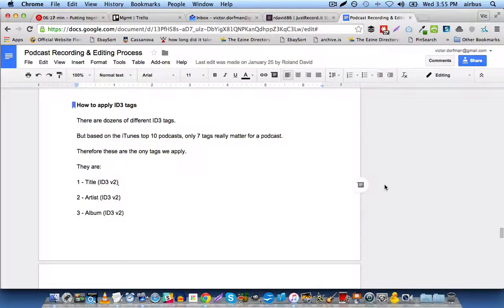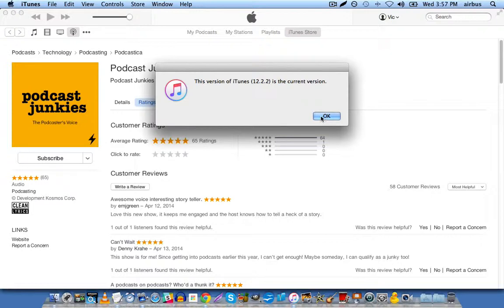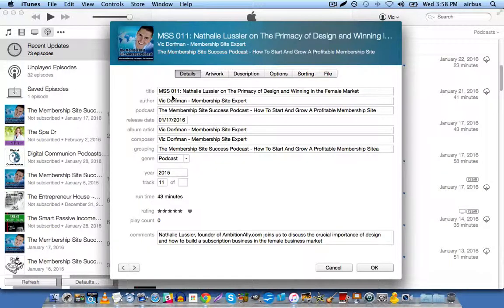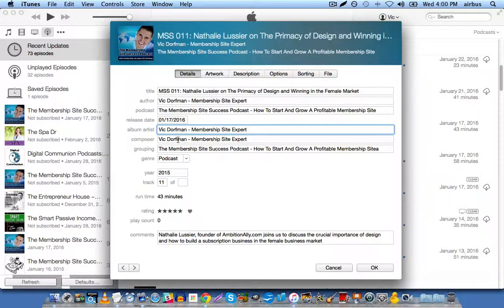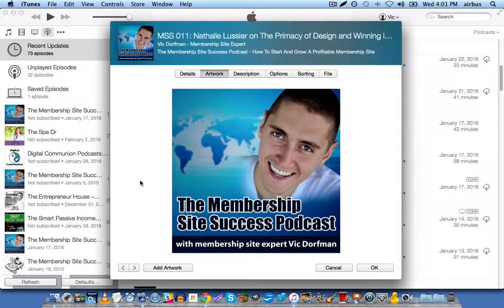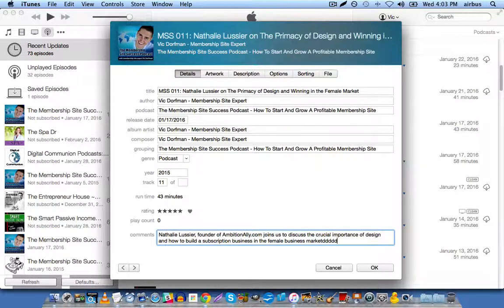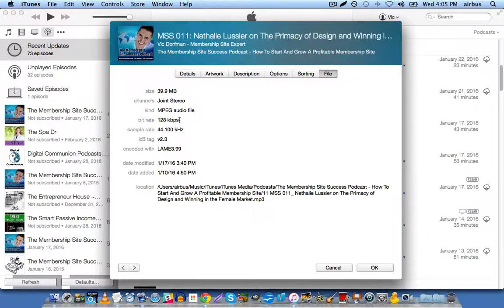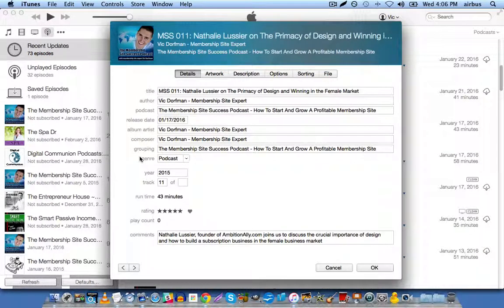How To Add ID3 Tags to Your Podcast Audio in iTunes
In this video you're going to learn how to add ID3 tags to your podcast audio recording using iTunes.